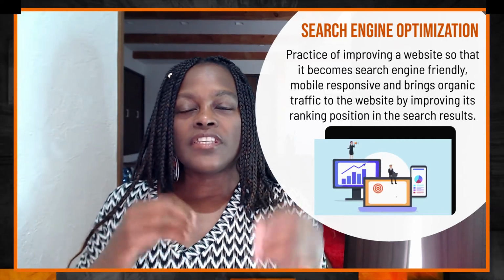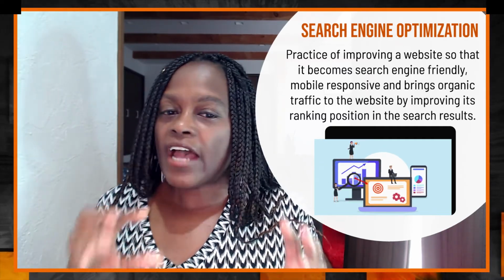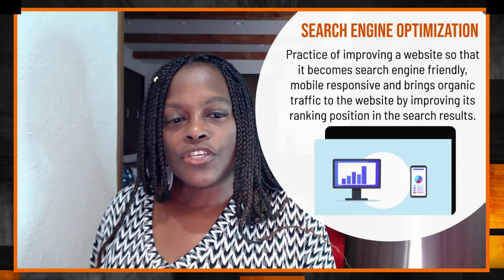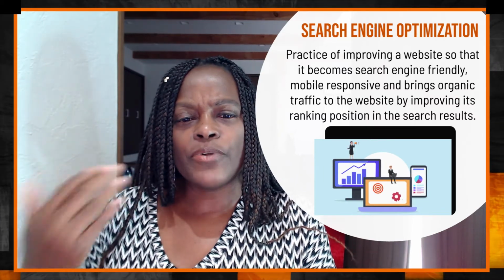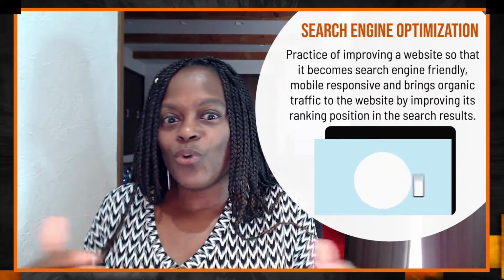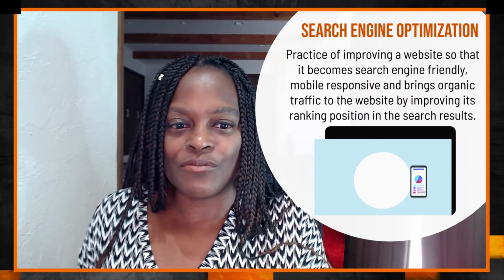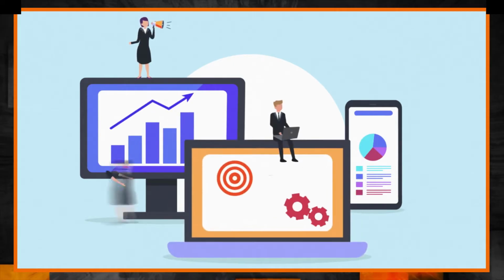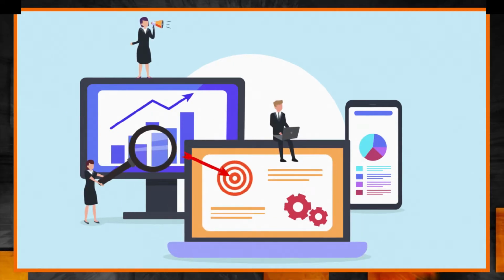Digital Marketing-6 Essential Elements for a Winning -Digital Glo Consulting